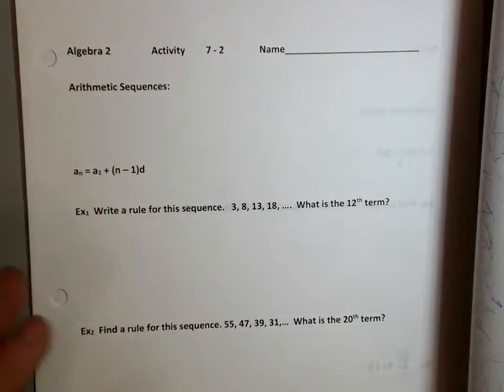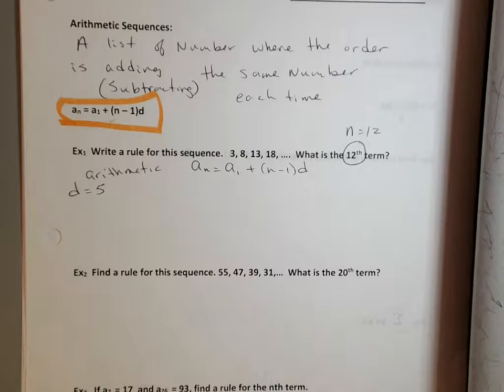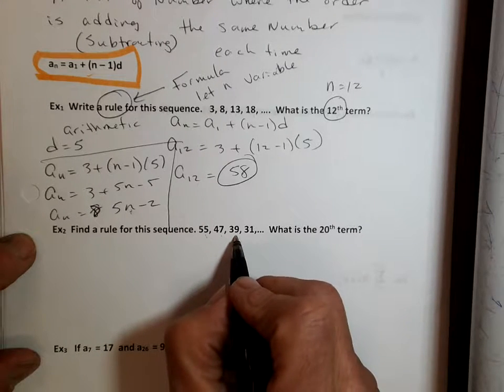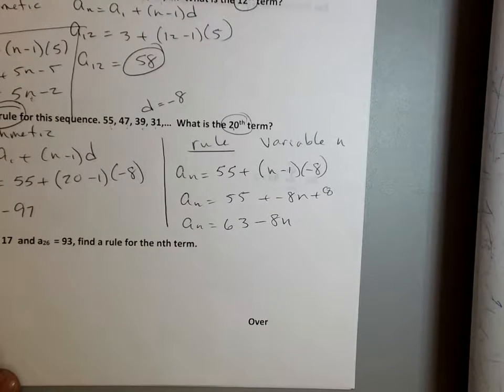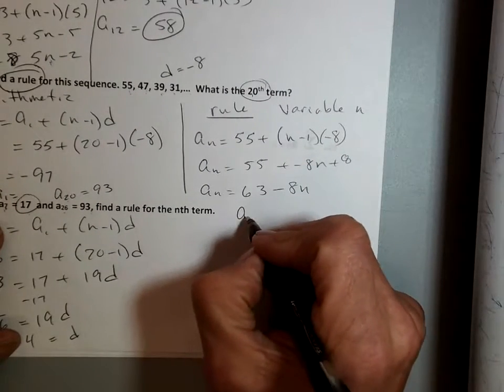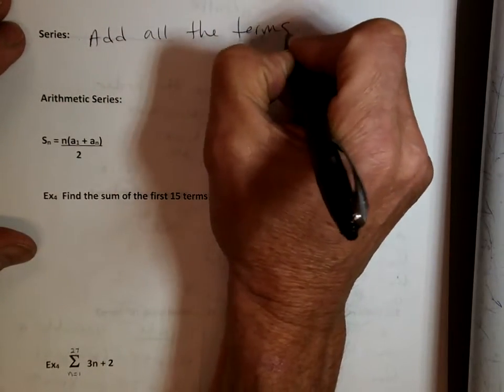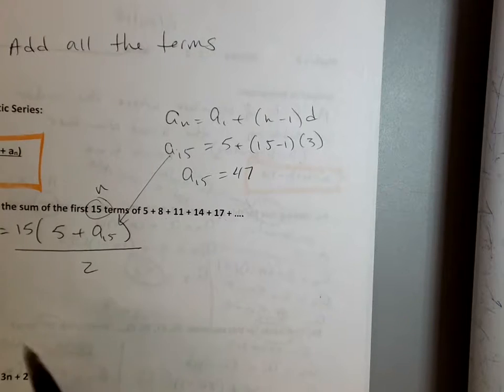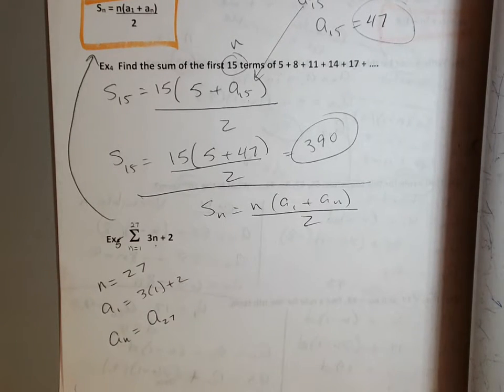7 2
Description